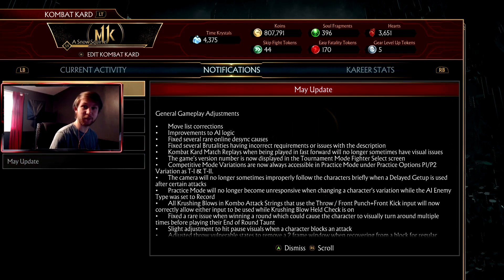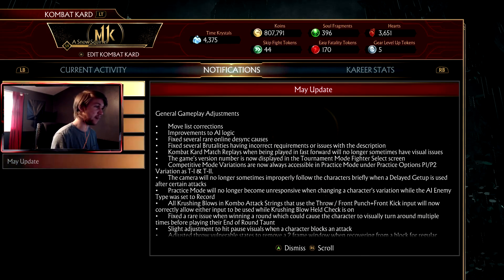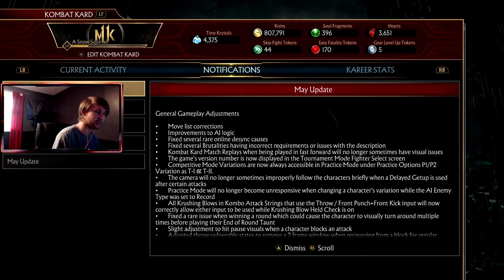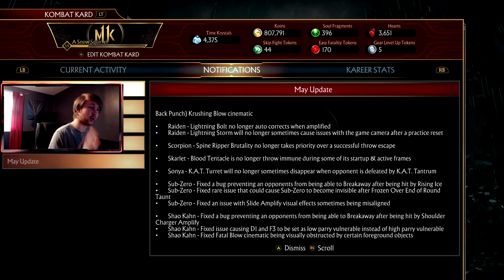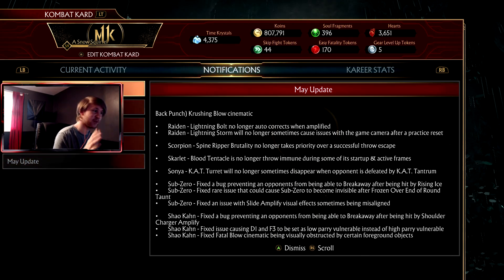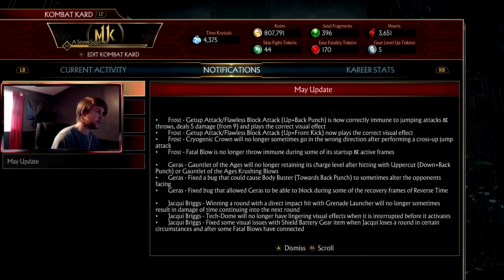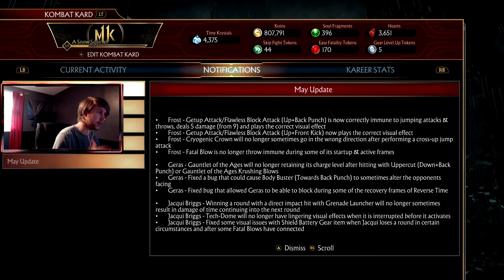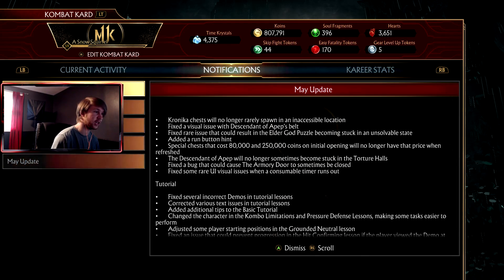NEW UPDATE! Mortal Kombat 11 Game Changing Bug Fixes!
NEW UPDATE! Mortal Kombat 11 Game Changing Bug Fixes! THIS IS NOT A BALANCE PATCH! This is a quality of life bug fix patch for mortal kombat 11. I do HIGHLY Recommend giving it at least a quick glance over the new mortal kombat 11 patch notes. As there are some really big fixes. Especially some Game changing or game breaking bug fixes for mortal kombat 11. If your new to the channel I post mortal kombat 11 news videos!